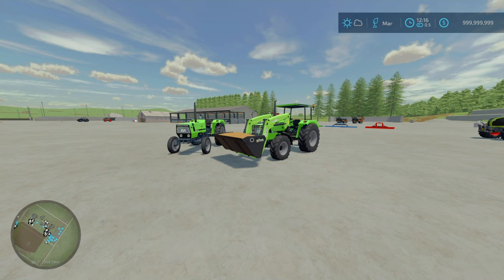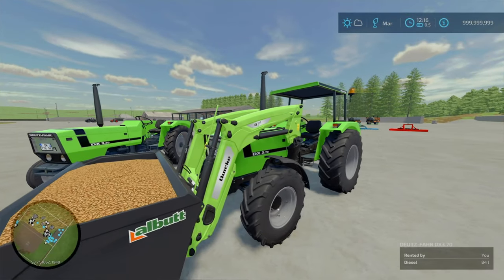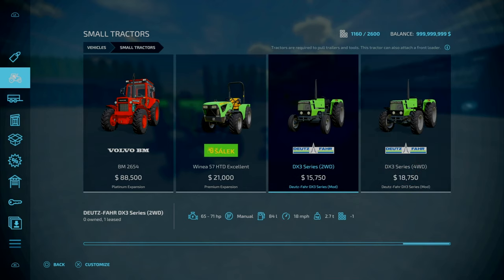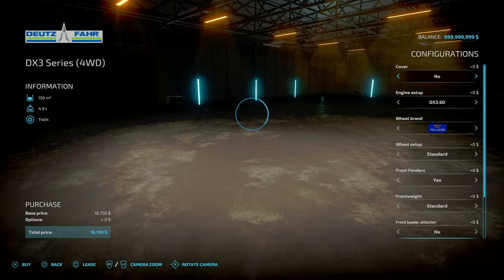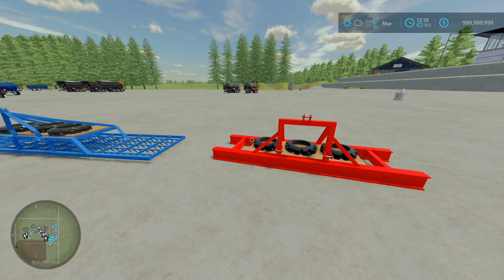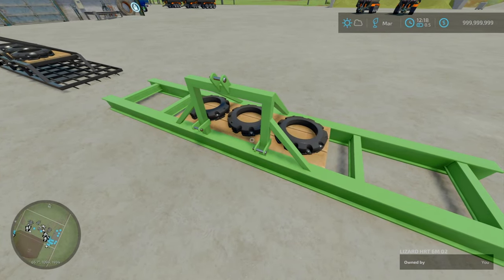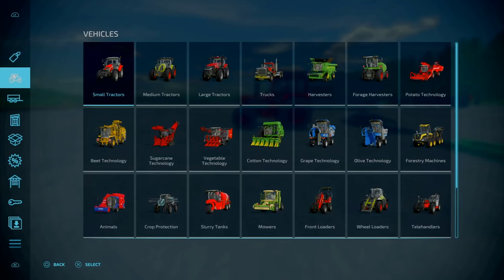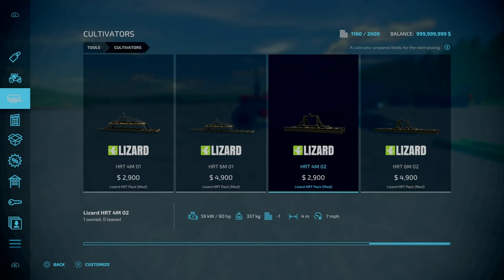TGIF, We got Friday Mods 18th October 2024 | FS22 MOD REVIEW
We're looking at NEW MODS for Farming Simulator 22 released on 17th October 2024. Slot counts, functionality and whether or not you should download and use any of these mods.

Timestamps
0:00 Intro